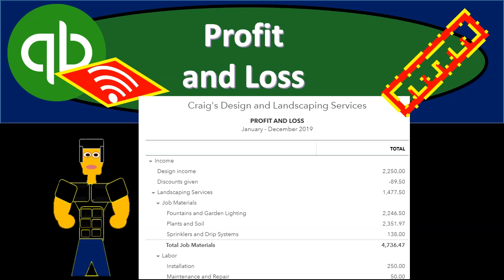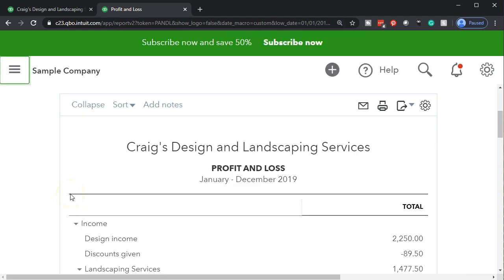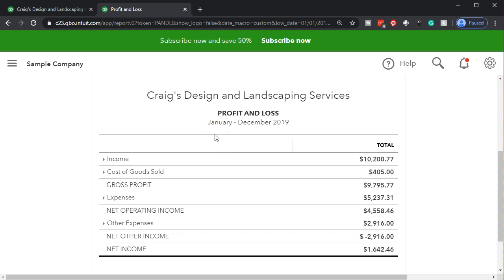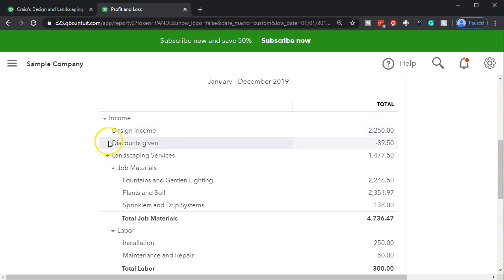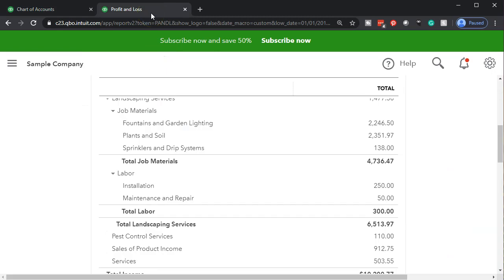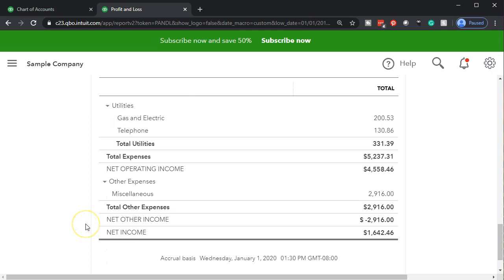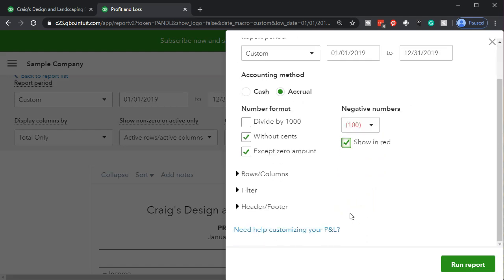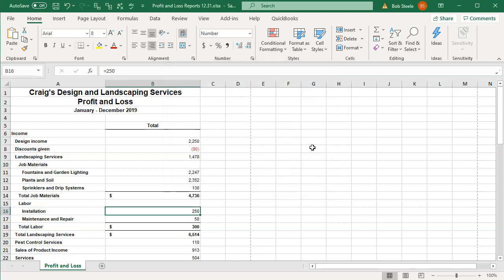Profit and Loss 3.10